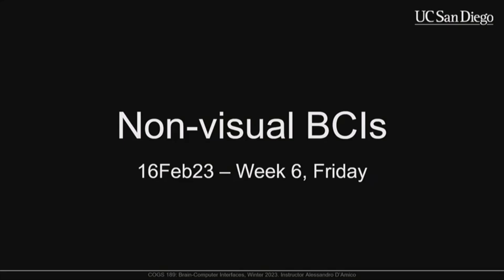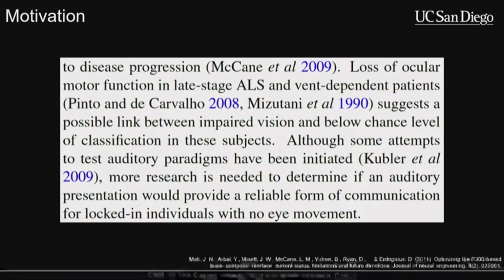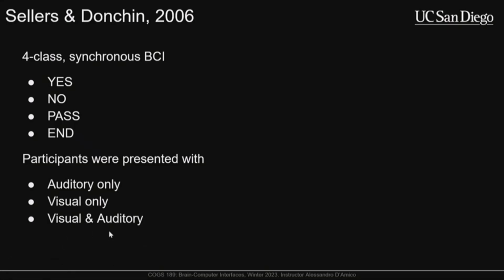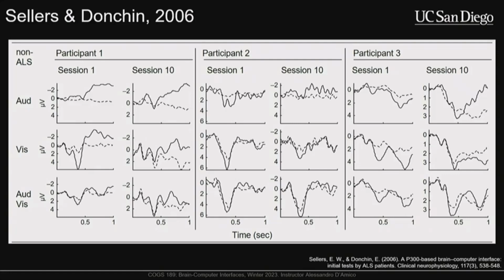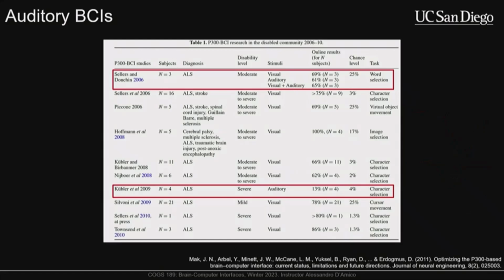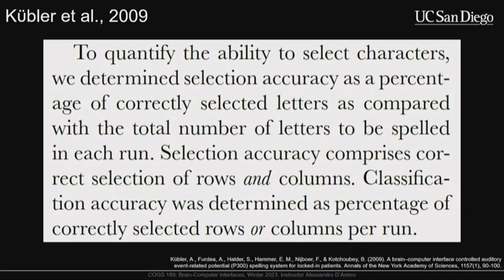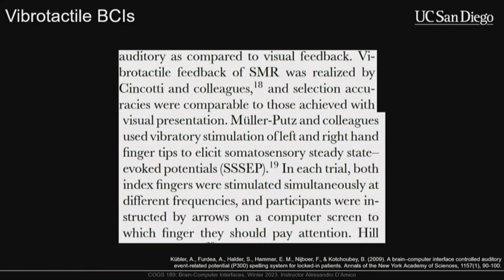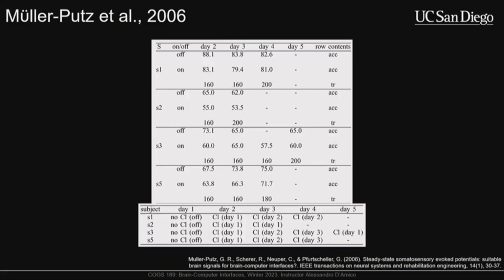[15] Non-Visual BCIs